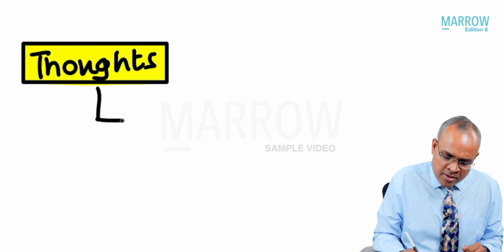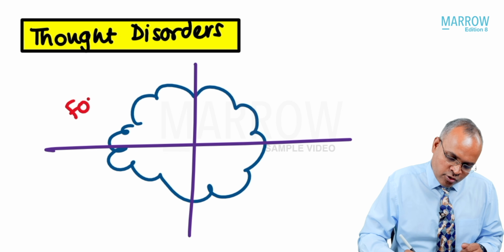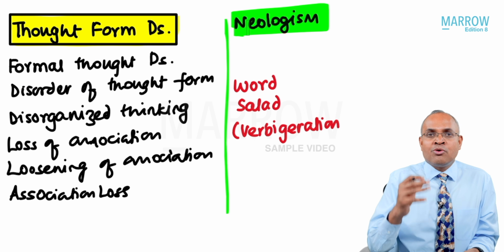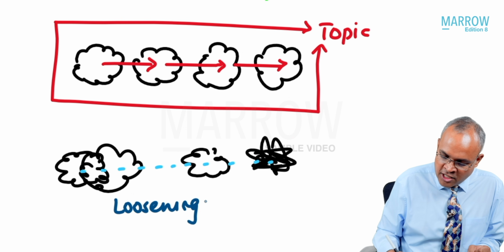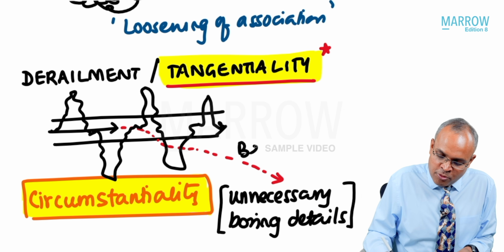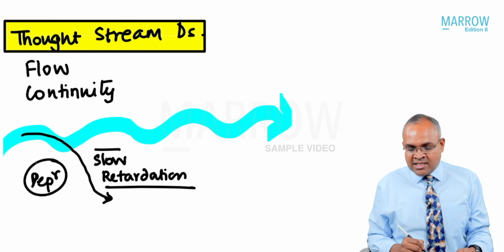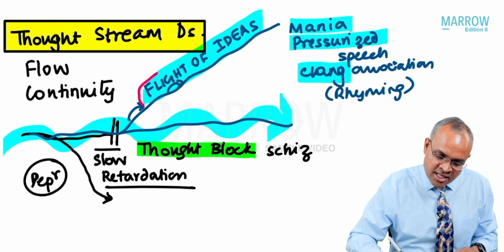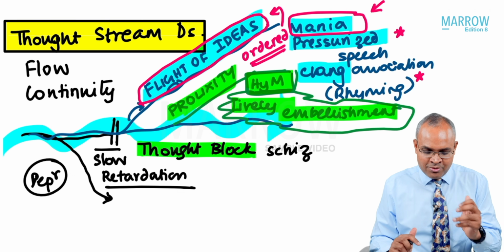Thoughts | Edition 8 Sample Video (Psychiatry)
Watch the complete video about 'Psychopathology' on the Marrow app.

Edition 8 is now live in your app. If you can’t access Edition 8, please update to the latest version of the app and then go to 'Your Courses' under Menus and switch to Edition 8.